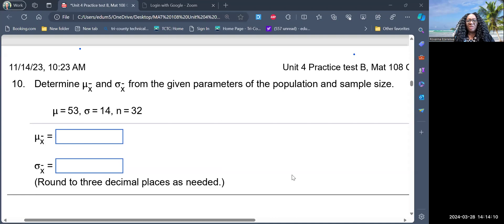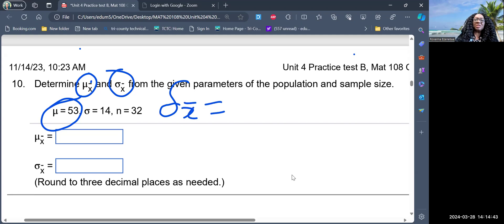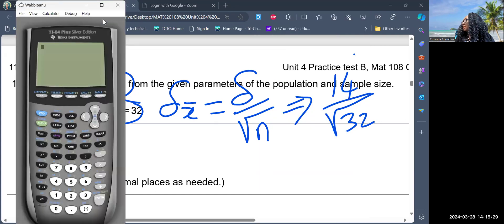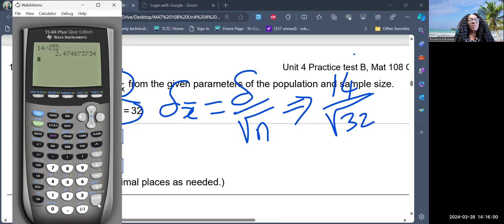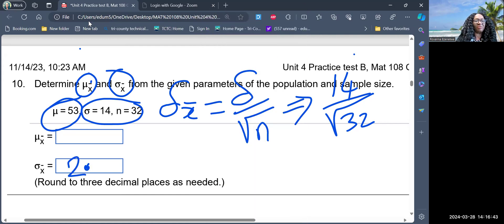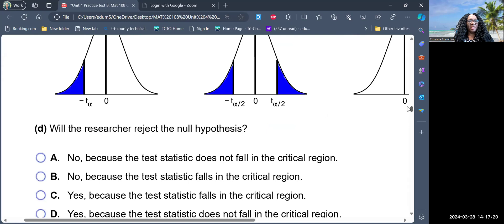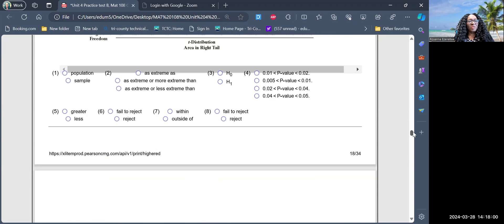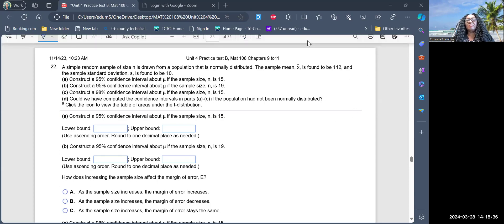Mean and standard error of a mean distribution The Central Limit theorem || Standard Deviation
Finite Probability and Statistics

Calculate the standard error and mean of a mean distribution (Central Limit Theorem)

Welcome to the Roxanna Ezenekwe YouTube channel, your go-to destination for insightful content on education consulting and beyond. Join me as we explore the world of education, consulting services, and much more.

Are you interested in starting your own study abroad consultancy or enhancing your existing education consulting business? Look no further than Quetzal Education Consulting. Based in the heart of New York, we specialize in guiding diverse learners through the process of studying abroad, while also providing expertise in American education consulting.

Dive deep into statistical concepts such as the Central Limit Theorem, sampling distributions, and the mean distribution of sample means with engaging lessons and explanations. Explore the fascinating world of probability distributions, including the Cauchy distribution, negative binomial distribution, geometric distribution, and the Poisson distribution.

Looking to expand your horizons beyond education? Discover the realm of IT consulting, business strategy, marketing, and digital strategy with insights from certified management consultants. Whether you're a startup entrepreneur or a seasoned professional, our channel provides valuable resources to help you succeed.

Join me as we navigate the exciting world of education, consulting, and beyond. Let's embark on this journey together!
👉This is my links page with a lot of information take a look.
👉RoxyEZ74 Consulting LLC